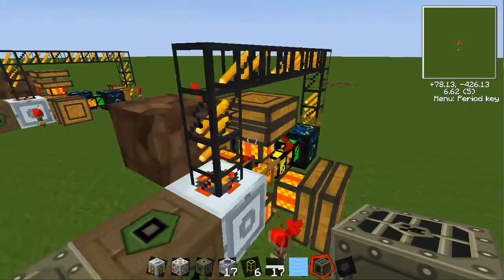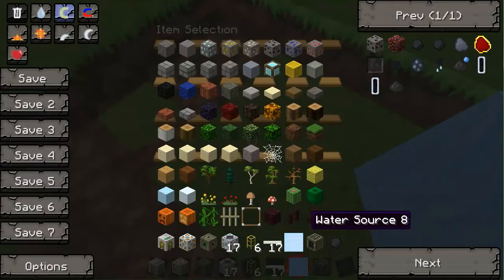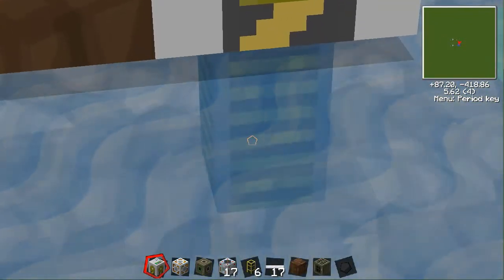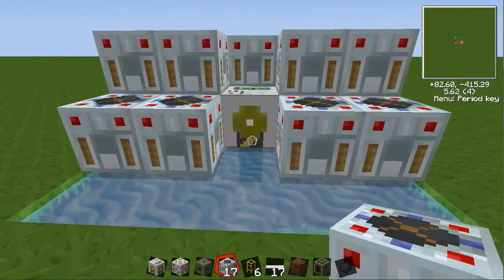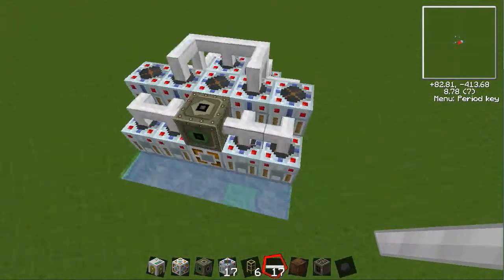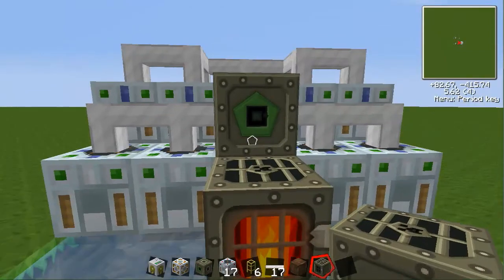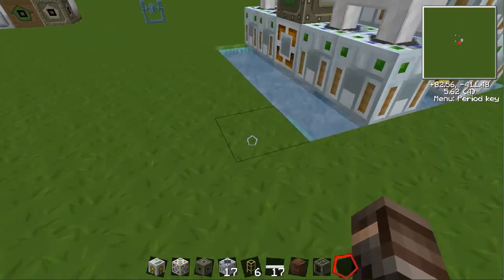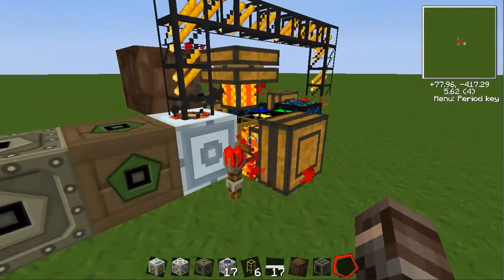Tekkit Tutorial - Hydro Flowers(Infinite EU)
A very simple way to get unlimited EU, fast.